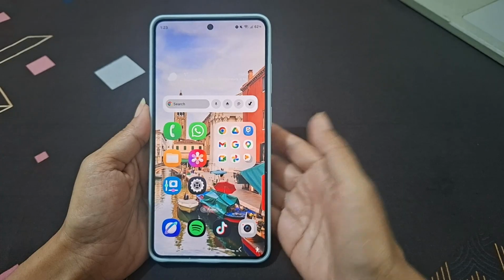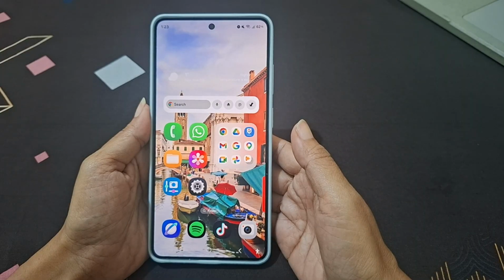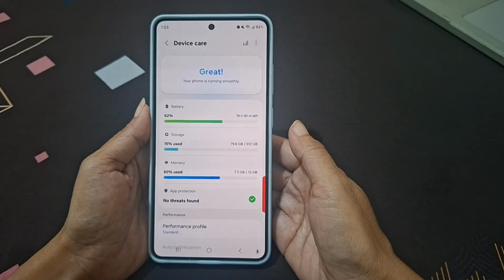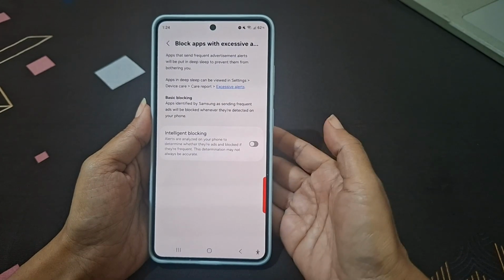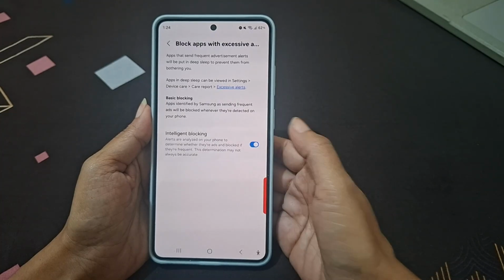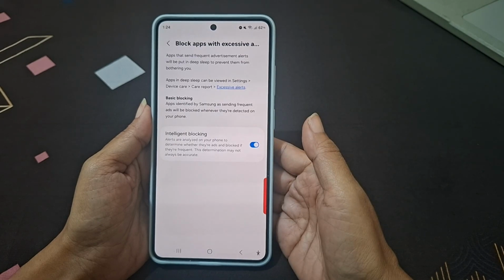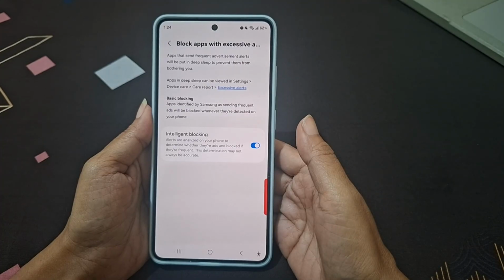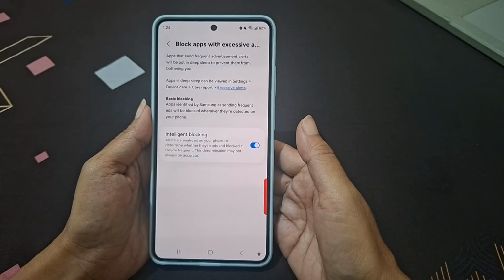How to Block Apps with Excessive Ads Automatically on Samsung Galaxy S26 Ultra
Learn how to block apps with excessive ads automatically on the Samsung Galaxy S26 Ultra.

With Intelligent blocking, your phone can detect and limit spammy notifications from apps, helping reduce distractions and improve performance.

Steps:
- Open Settings
- Tap Device care
- Tap three dots then tap Settings
- Tap Block apps with excessive ads
- Turn on Intelligent blocking